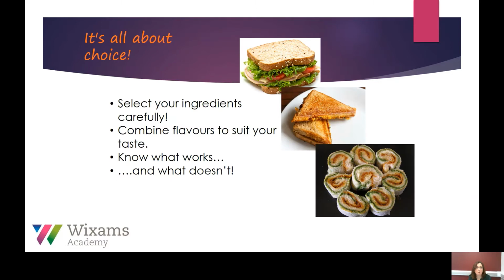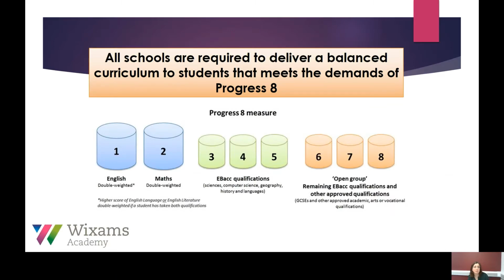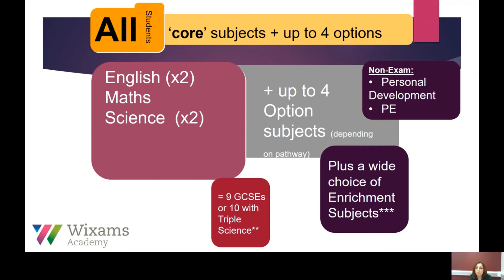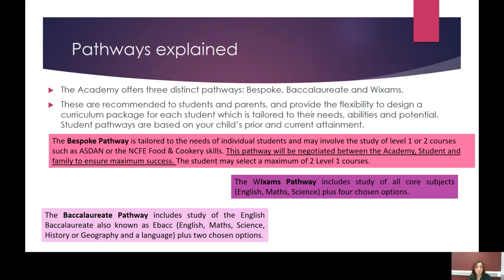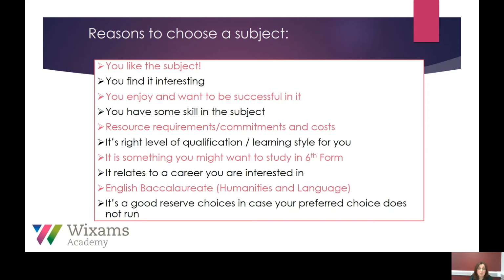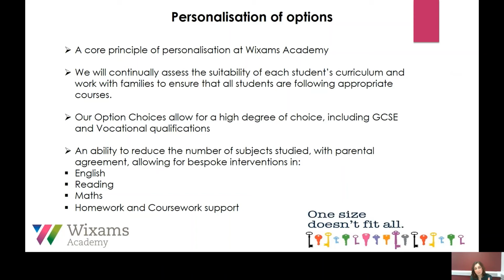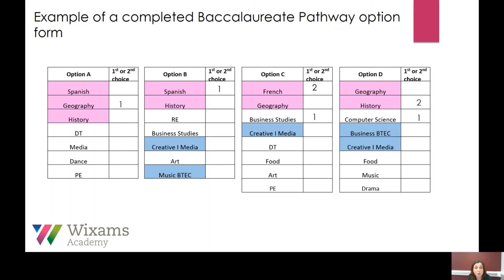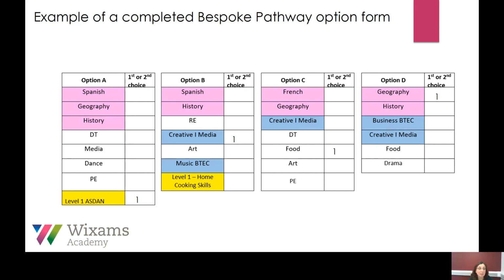Wixams Academy: Options process introduction March 21